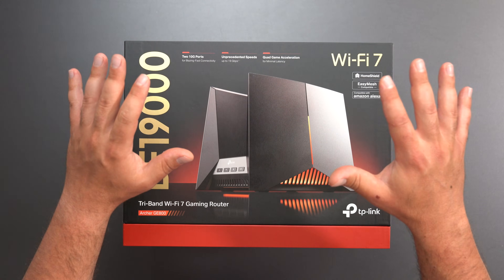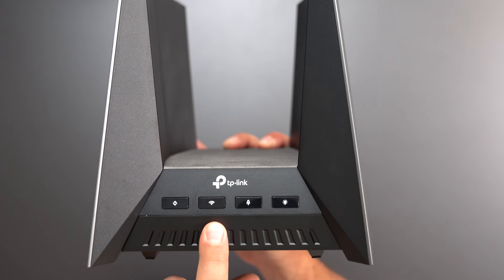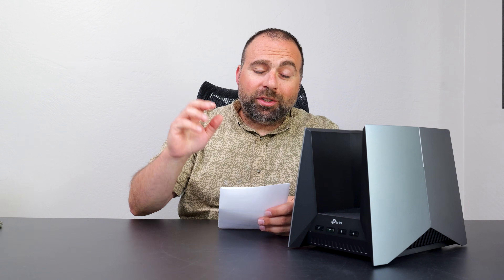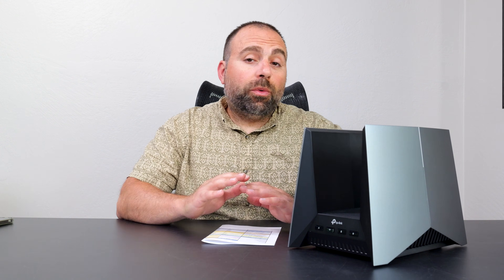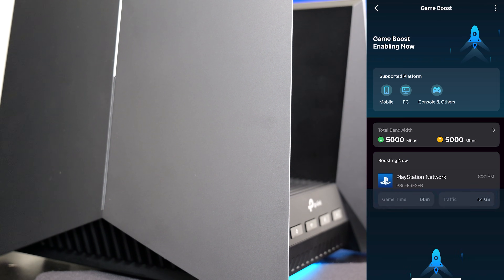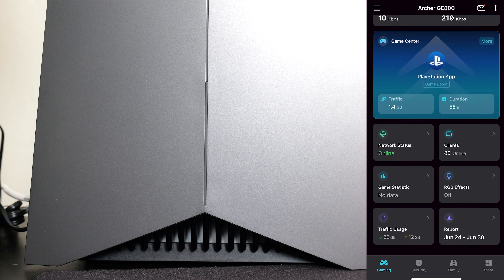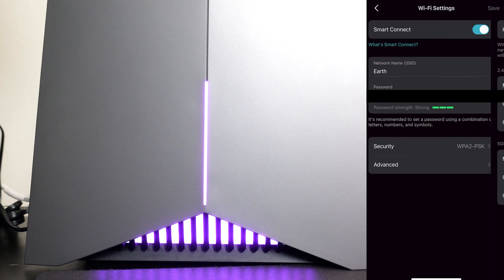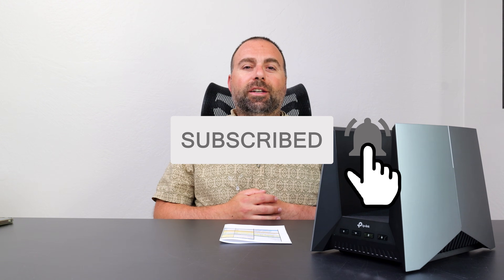TP-Link Archer GE800 | WiFi 7 Gaming Router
Experience ultra-fast WiFi speeds with the TP-Link Archer GE800, the ultimate gaming router for seamless online gaming. This router is equipped with WiFi 7 technology, providing lightning-fast internet speeds for all your gaming or online needs. Watch this video for local and range speed tests to see just how powerful this router is!

Product Links
TP Link Archer GE800 Router

Timeline
00:00:00 - TP-Link Archer GE800 Specs
00:00:54 - TP-Link Archer GE800 Unboxing
00:02:04 - TP-Link Archer GE800 Ethernet Ports
00:03:08 - TP-Link Archer GE800 Internet Speed Test
00:04:03 - TP-Link Archer GE800 Local Speed Test
00:04:36 - TP-Link Archer GE800 Range Test
00:05:35 - Tether App with Lighting Demo
00:09:58 - TP-Link Archer GE800 Review